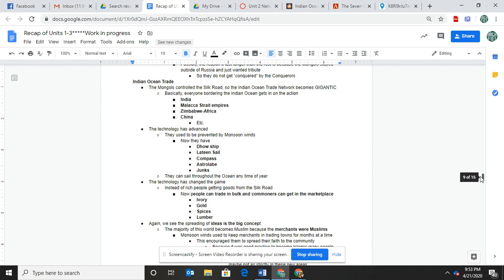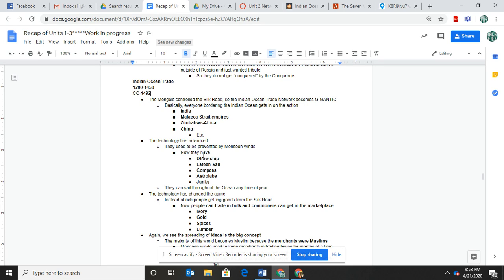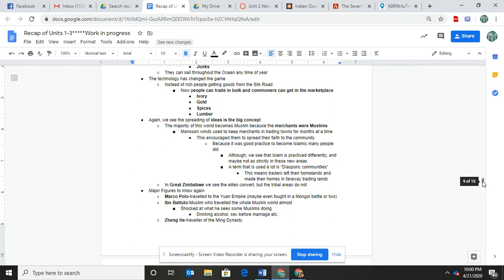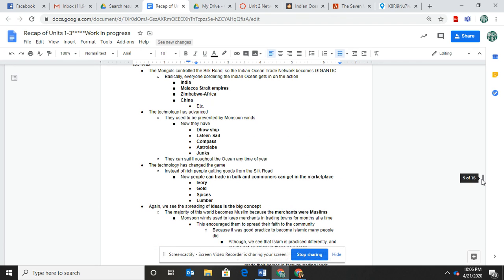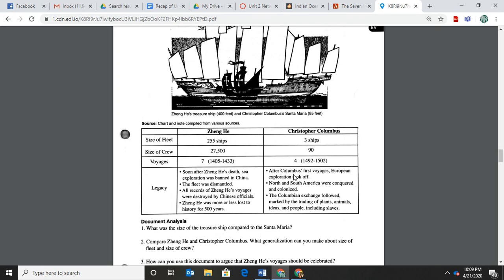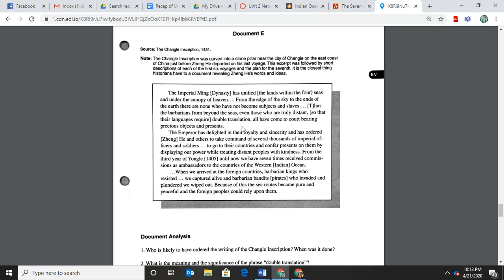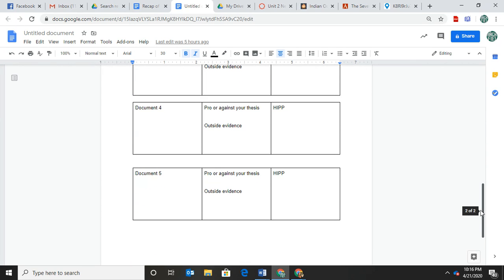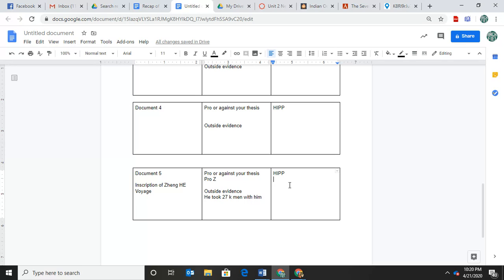Untitled: Apr 21, 2020 10:23 PM